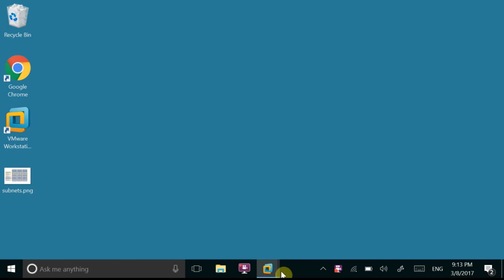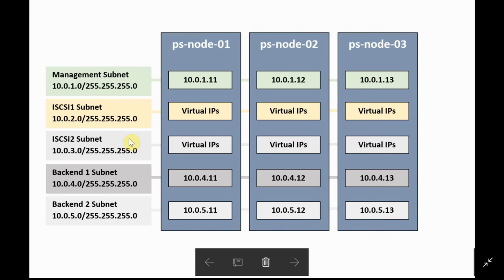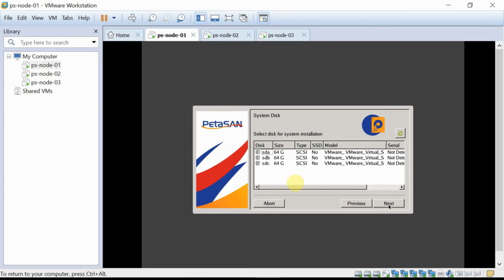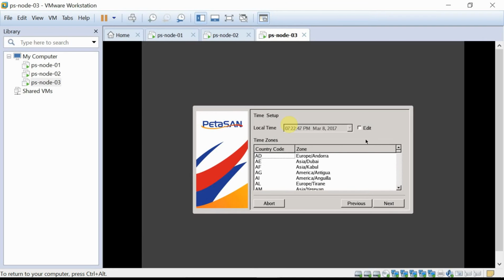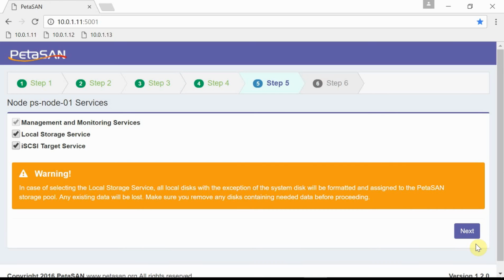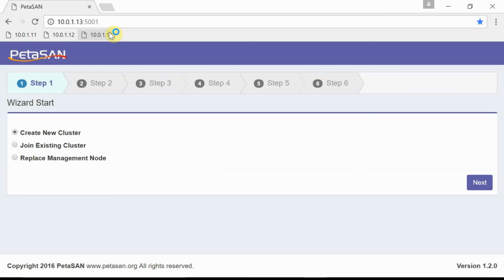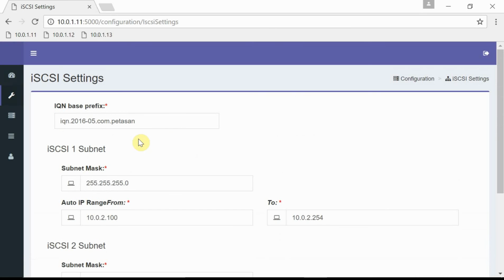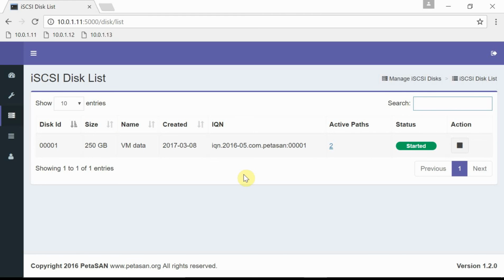PetaSAN installation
PetaSAN is an open source SAN solution that uses Ceph scale-out storage to provide highly available Active/Active iSCSI disks with support for VMWare and Hyper-V. This video shows step by step installation instructions.